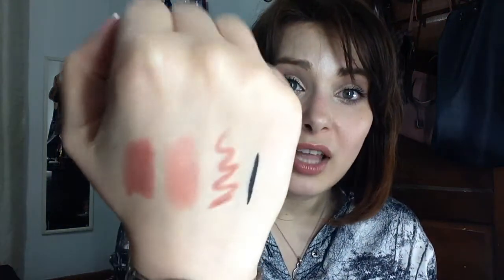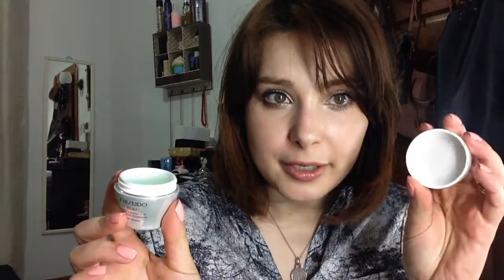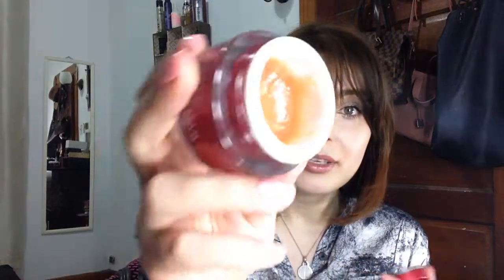Favourites #1: Makeup and Skincare that is worth it